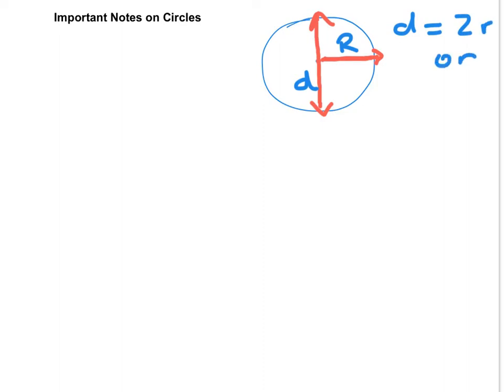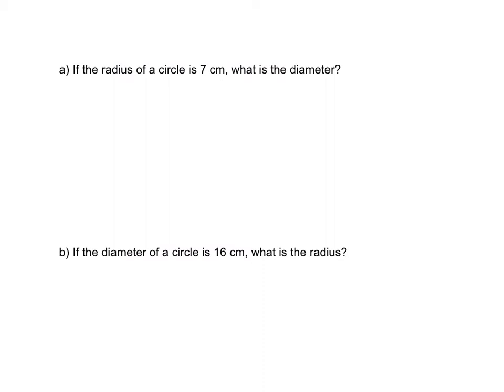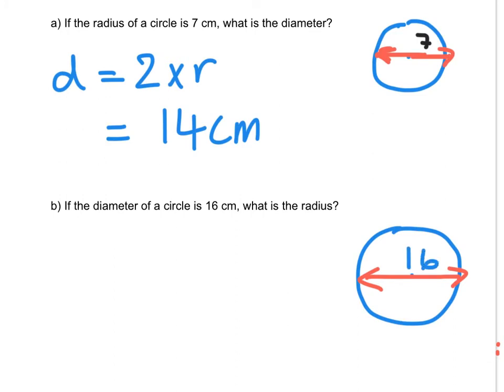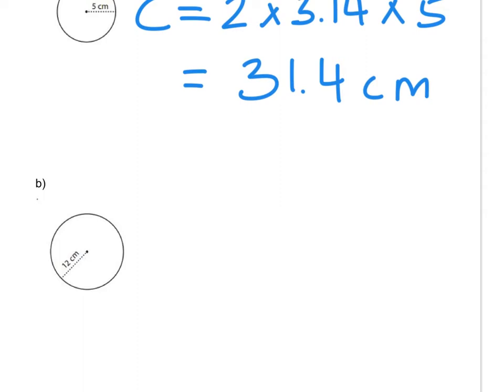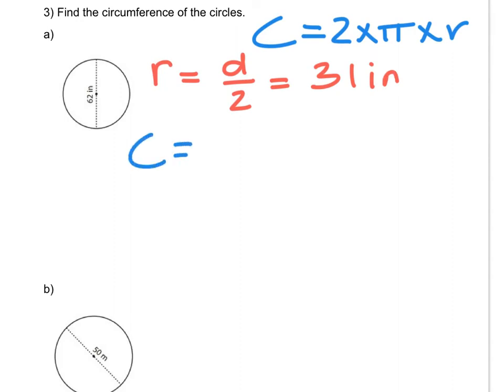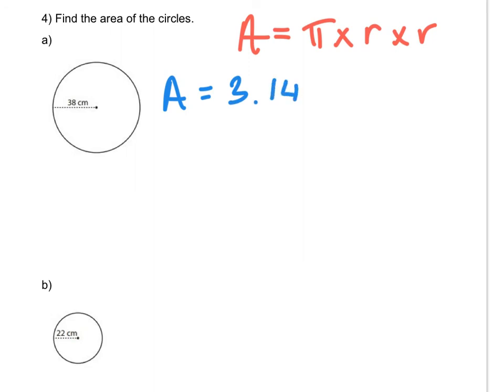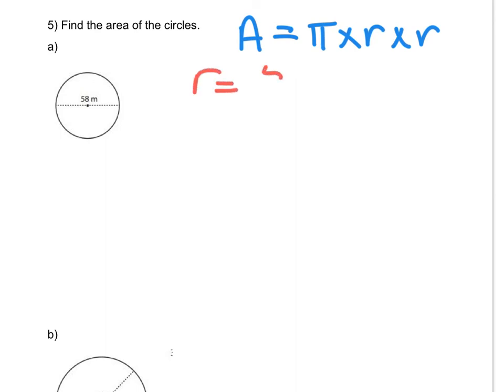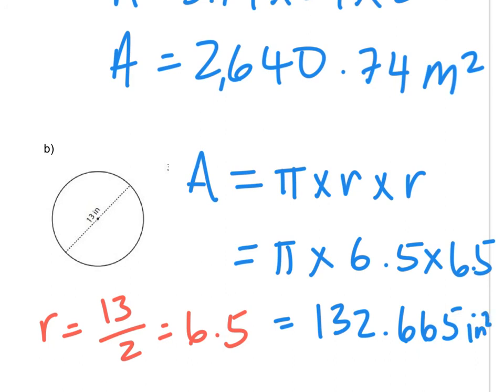Level 2 Circles